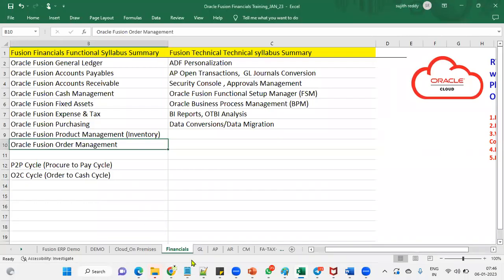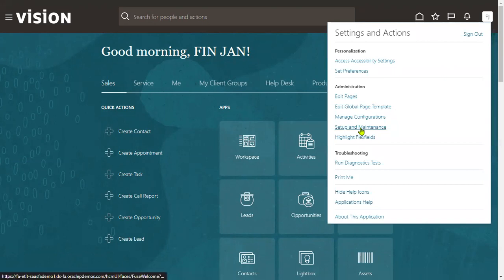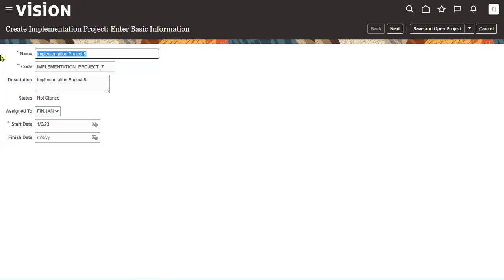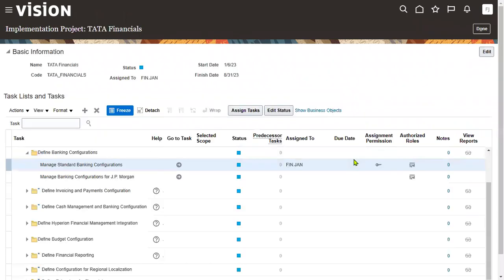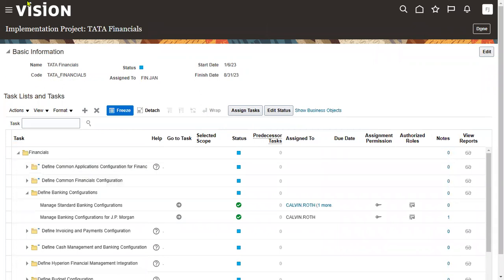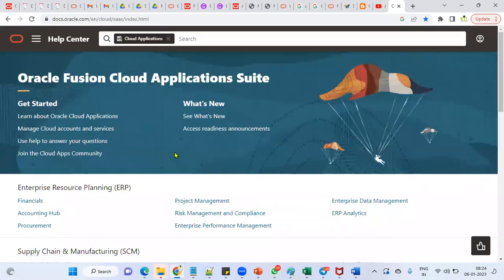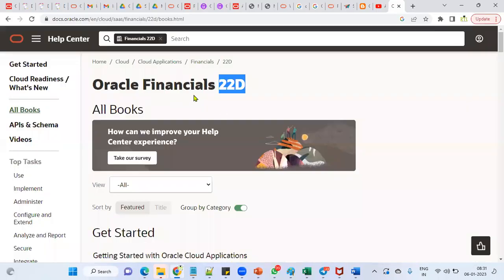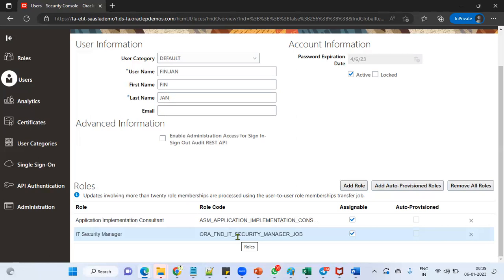Oracle Fusion Finance Training | Placement | Interview | Resume | Support | Cloud Finance